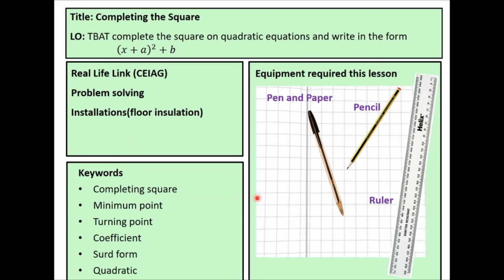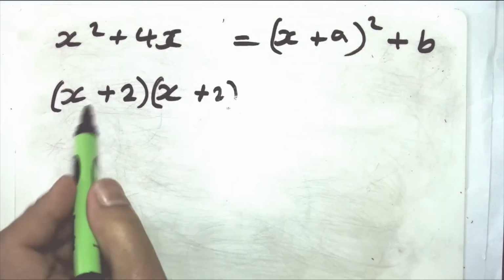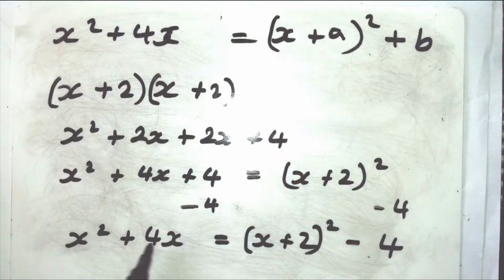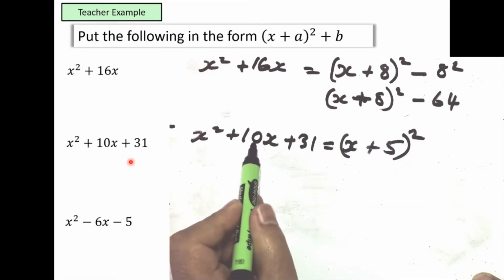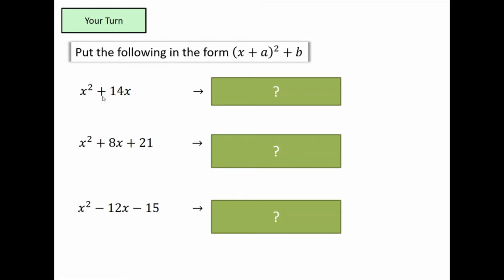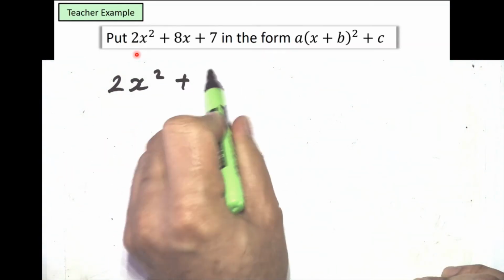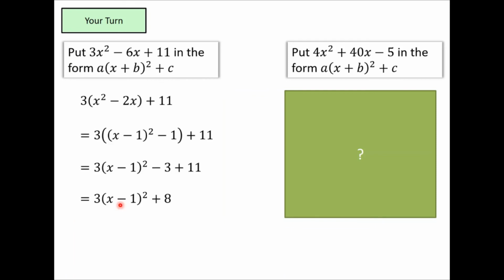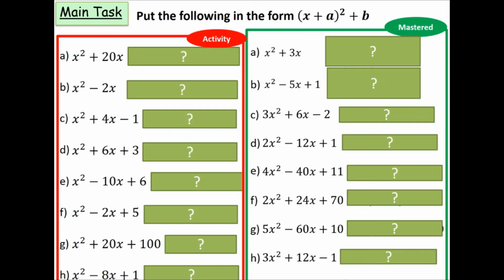Maths - Completing the Square 1 Year 11